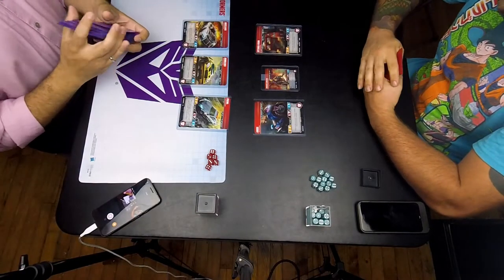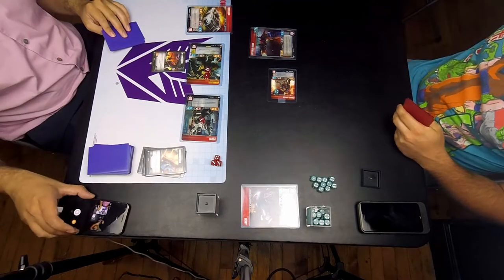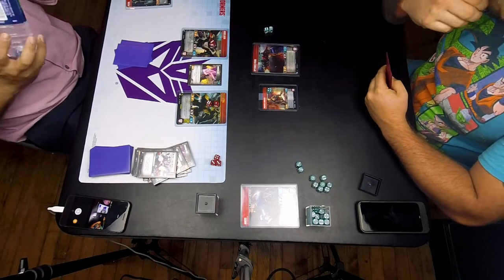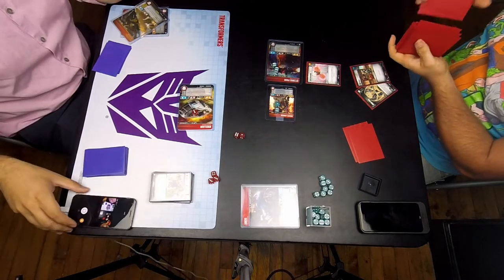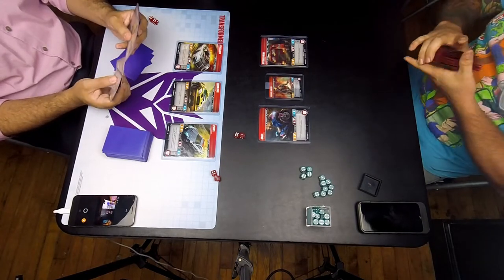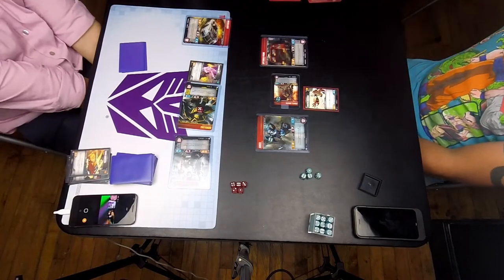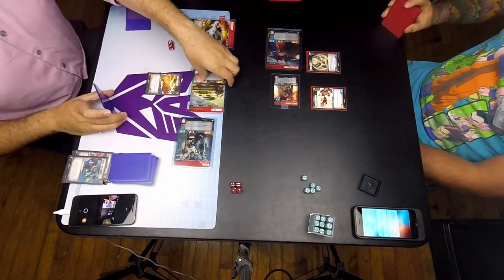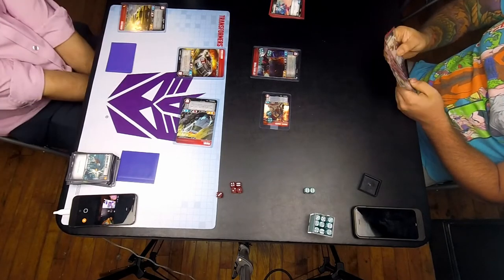Conversion Conversations: Transformers Hotwheels v Lionizer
In today's Conversion Conversations Transformers TCG video, Cameron brought something old he's tweaked in Wave 3 and wanted to try to his local Transformers TCG Tournament! Cameron's bringing a tweaked version of the Vector Sigma Wave 2 Hotwheels decklist. With some minor adjustments from Wave 3! The general idea of Hotwheels hasn't changed, take advantage of extra untaps and actions, swing in big and heavy and try and kill stuff real good! Wave 1 Wheeljack, Bumblebee, and Prowl still make a great team and the general aggro deck bones also help swing big and heavy! Can Hotwheels take on an aggro deck around Lionizer, Optimus Prime Battlefield Legend with Arcee filling in?

Night Owl - Broke For Free
Air Hockey Saloon - Chris Zabriskie
Meavy Boy - Unrequited Attention